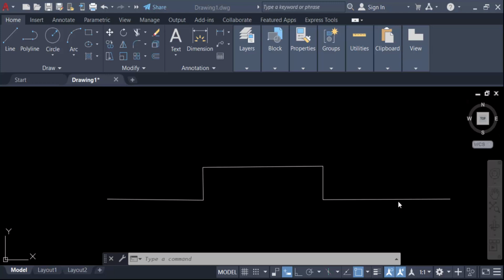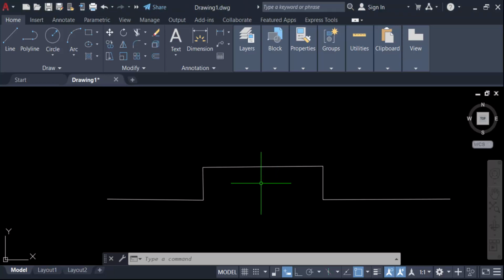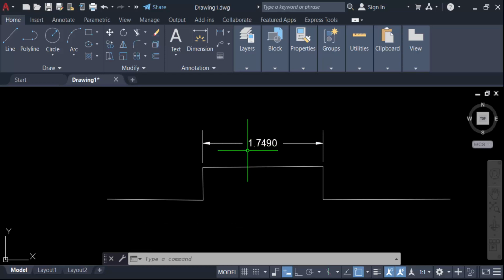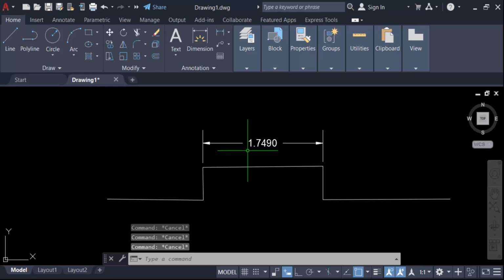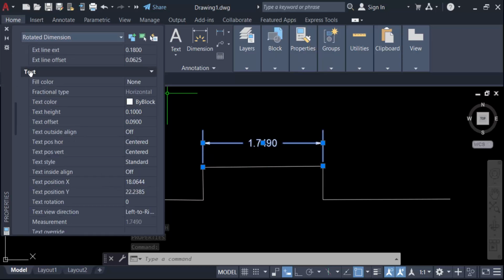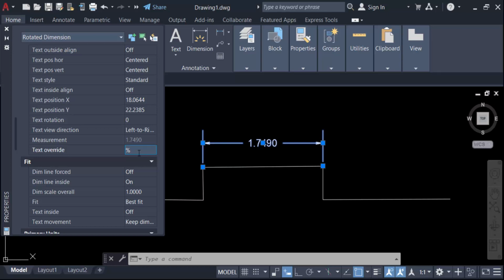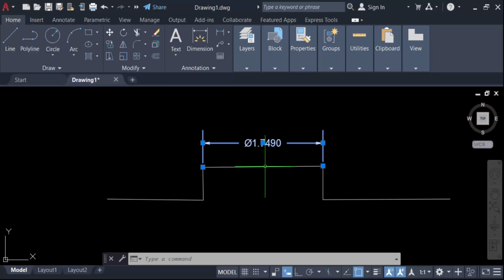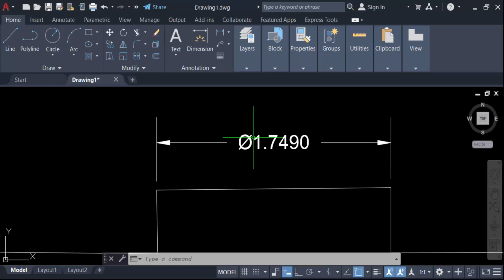How to apply diameter symbol to a dimension in AutoCAD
Hello everyone, Today I will present you, How to apply diameter symbol to a dimension in AutoCAD.